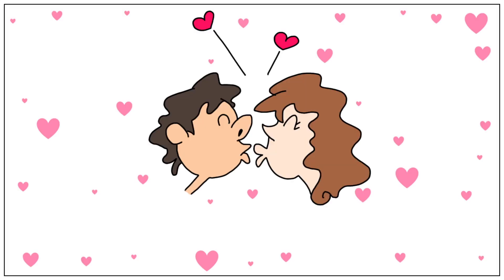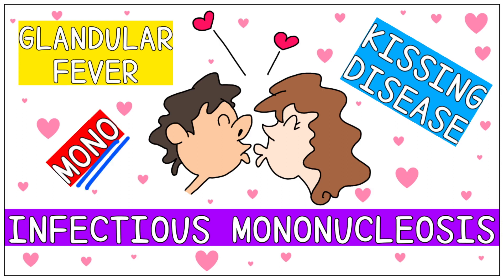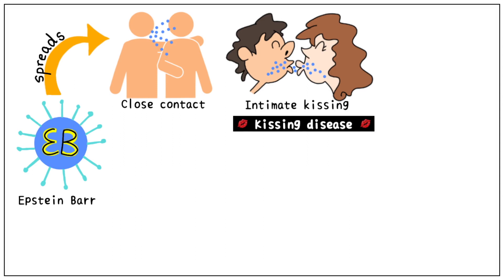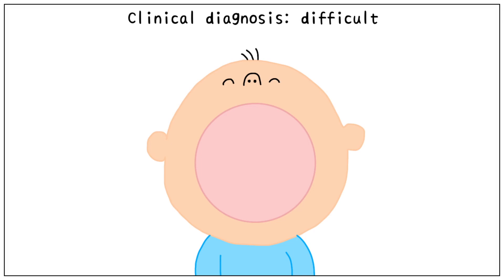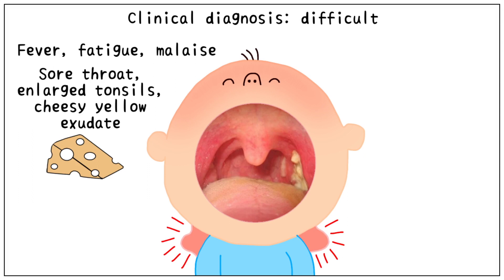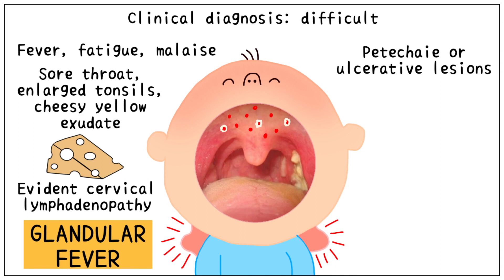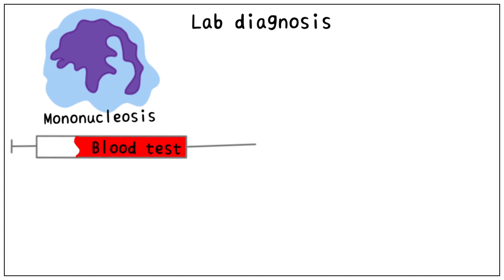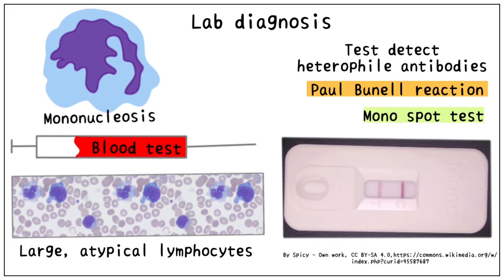Infectious mononucleosis (Kissing disease): Diagnosis, Clinical feature, Treatment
This video will help you learn and remember everything important about a commonly occurring disease - INFECTIOUS MONONUCLEOSIS. It’s causative organism, transmission, clinical diagnosis, laboratory findings and treatment - all in 3 minutes!

Explained with the help of fun, colourful illustrations, with simple English explanation, you won’t regret watching this video!